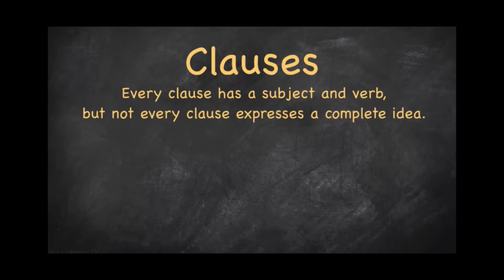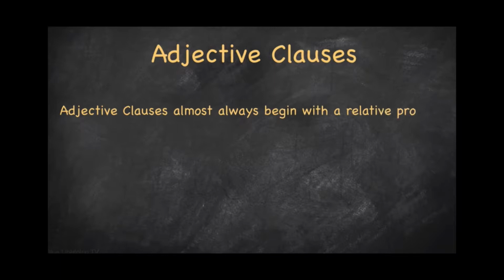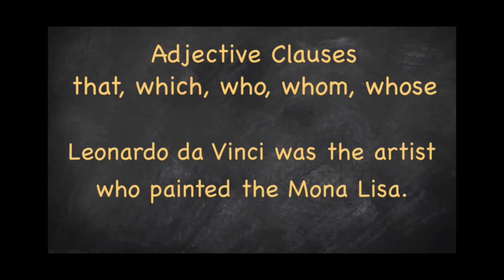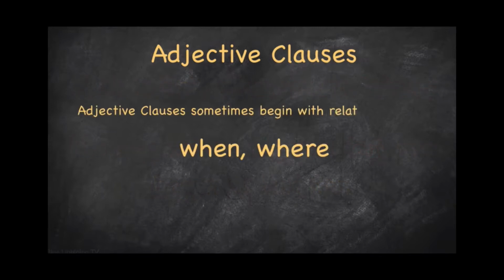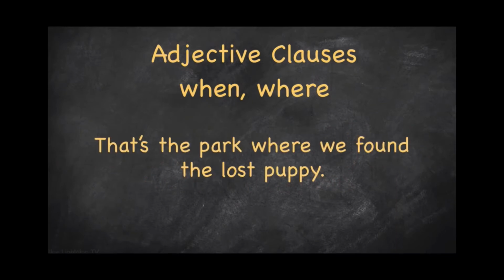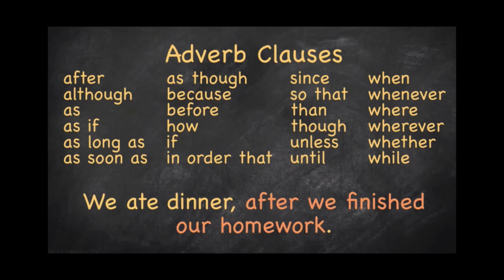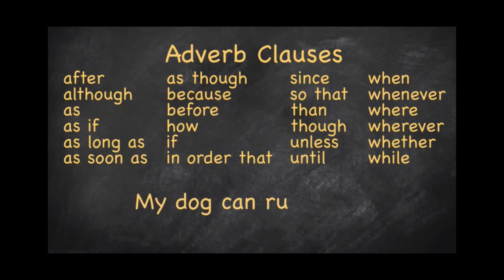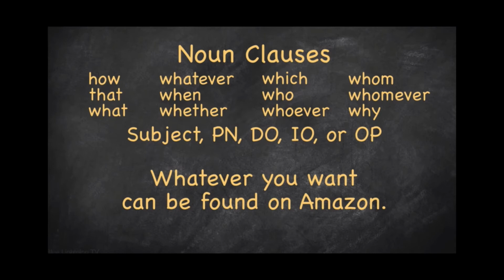Clauses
This is an explanation of clauses.